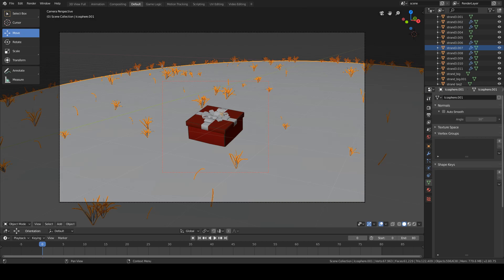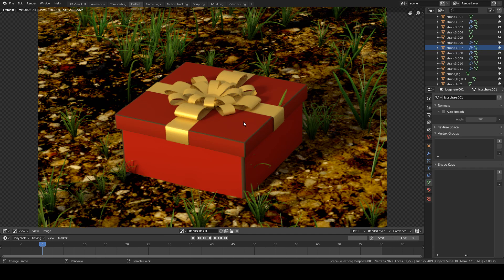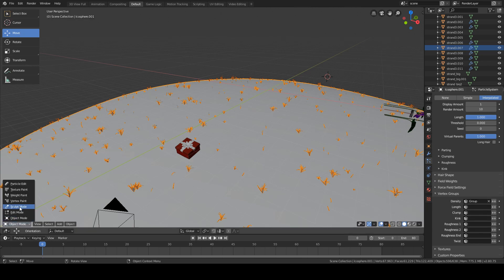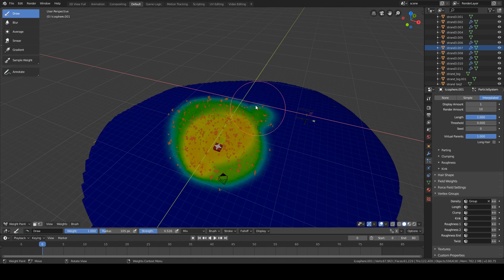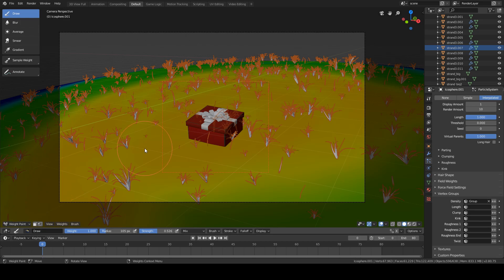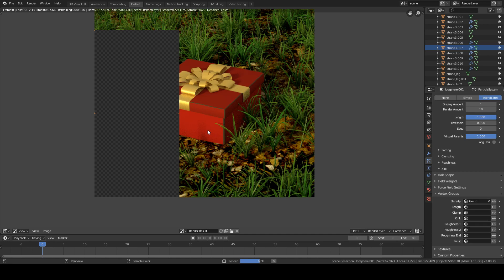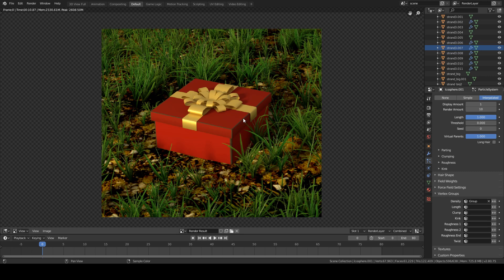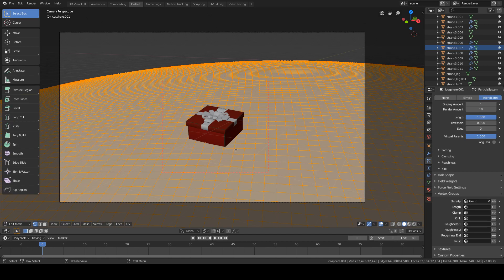One of the many uses for Blender's weight paint tool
This was a very basic old scene I made some time ago, I'm still not an expert in blender so pardon if they are any mistakes on this video.
Main